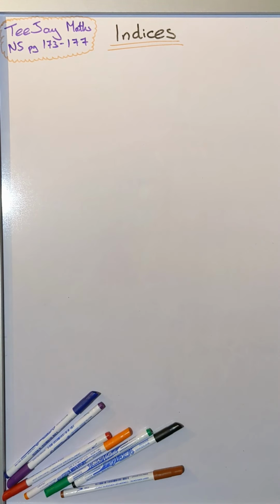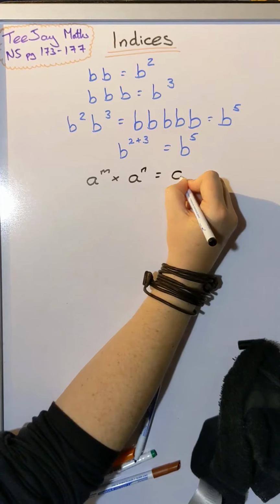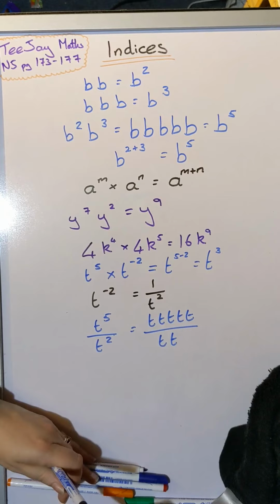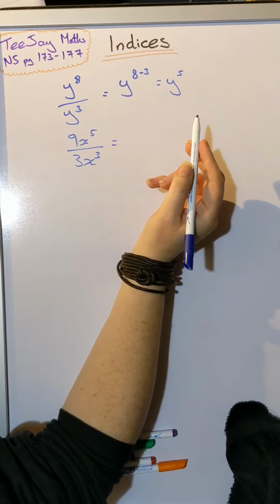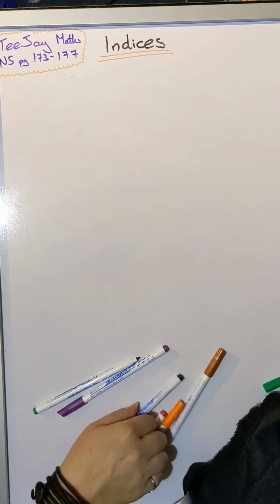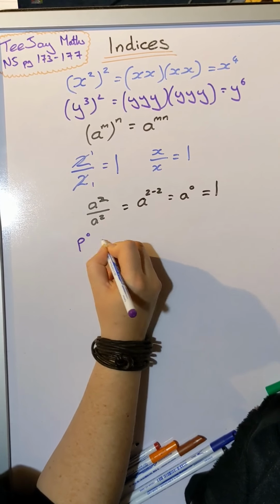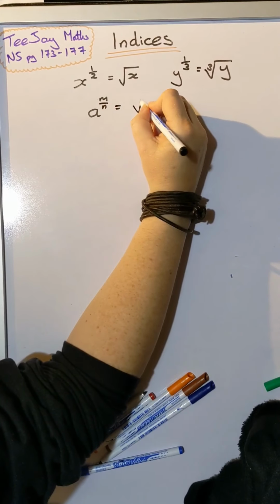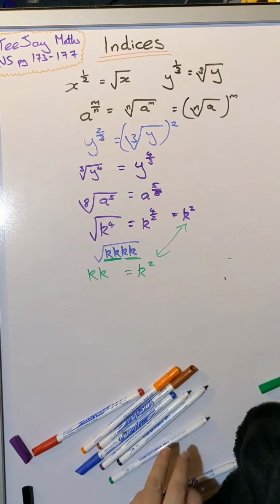Indices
This video explains the rules of indices.
Indices are powers/exponents.